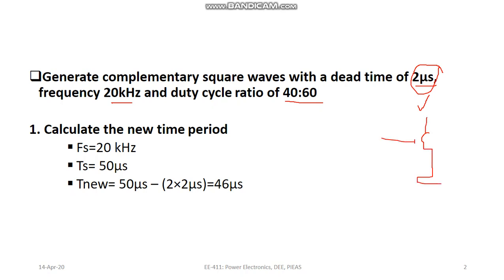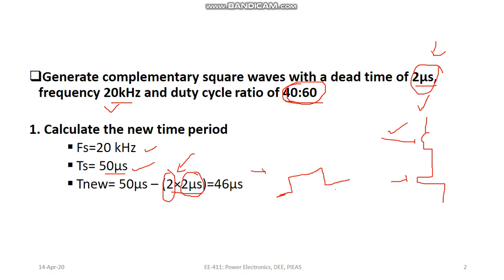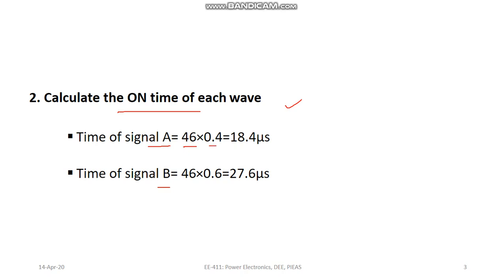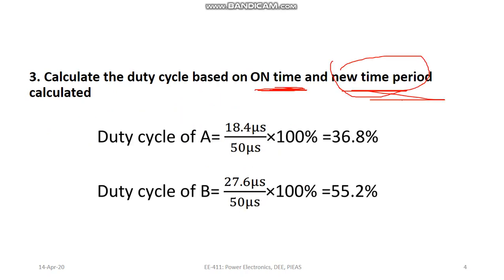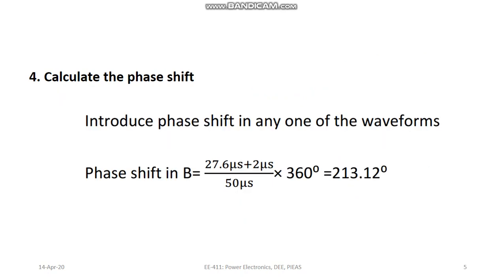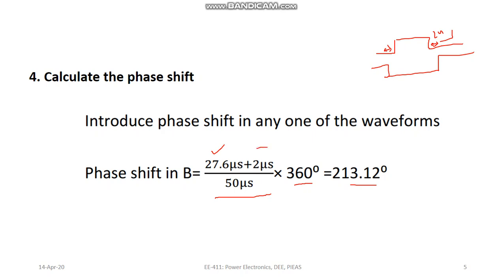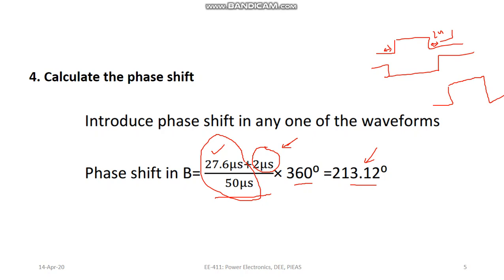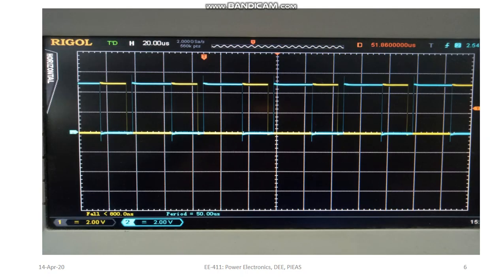PE Lec 17a